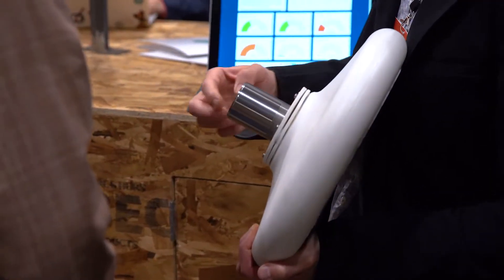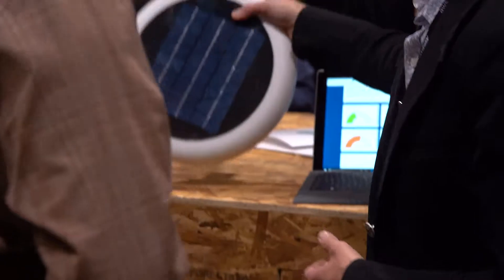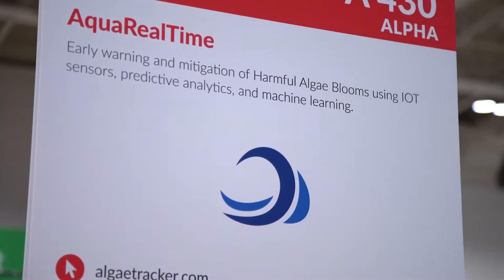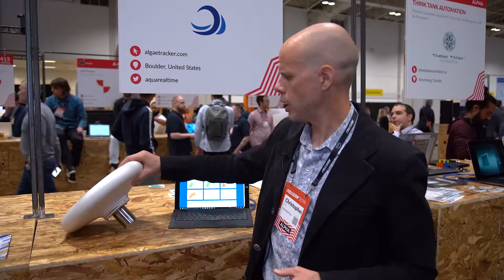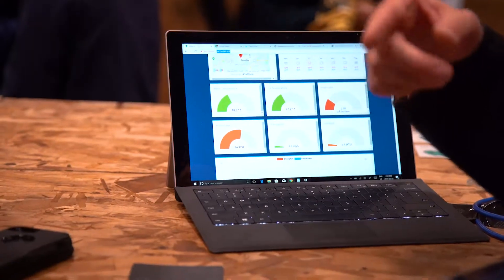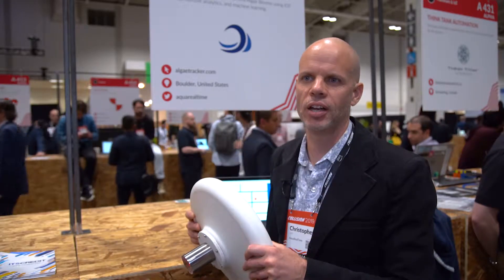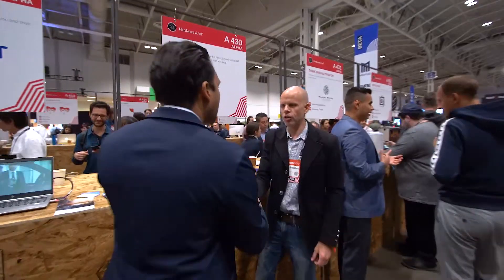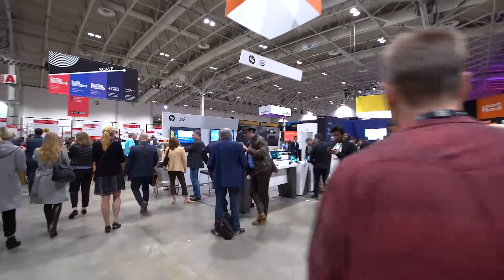AquaRealTime Collision 2019